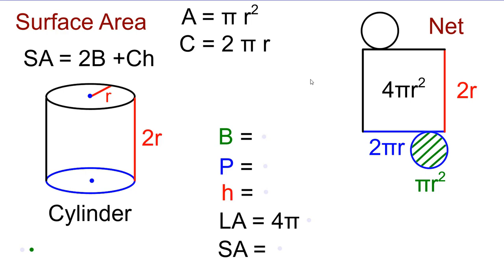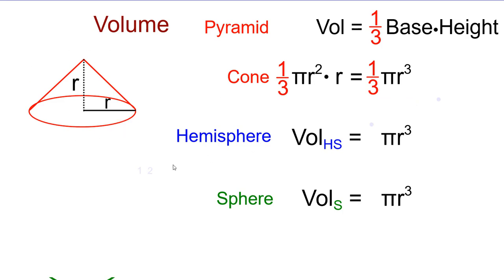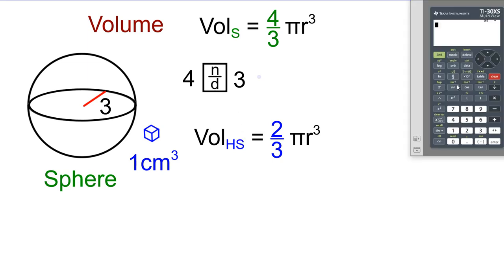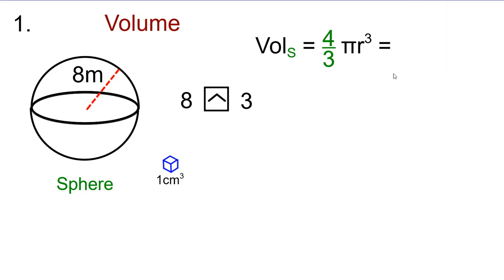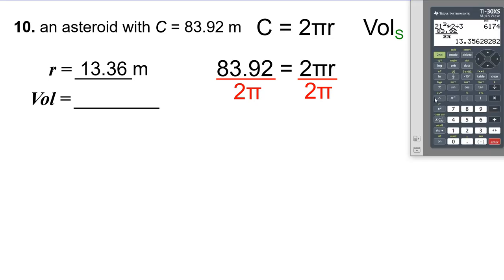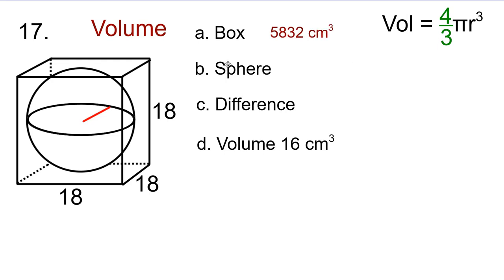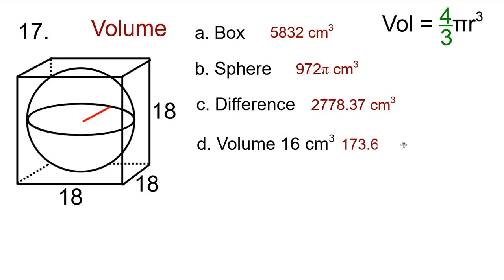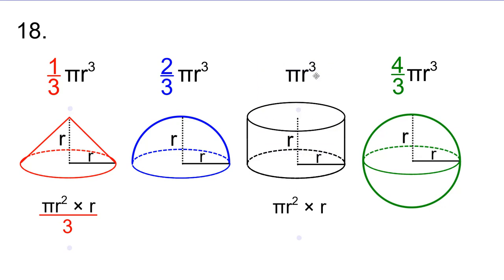12-3 Volume of Spheres and Hemispheres